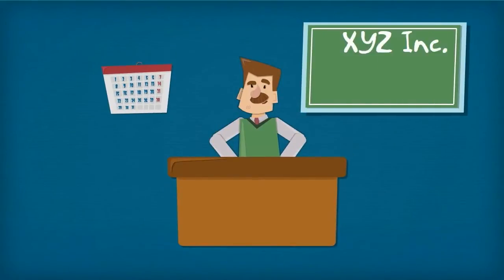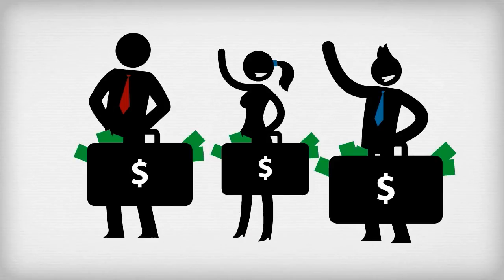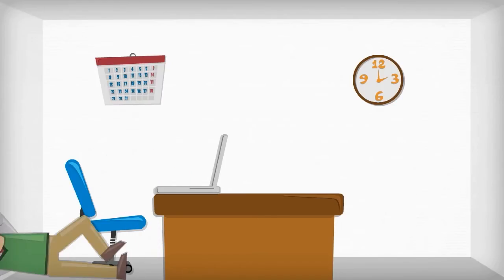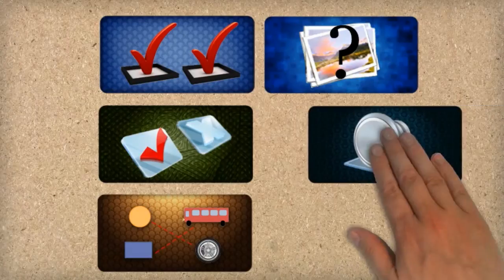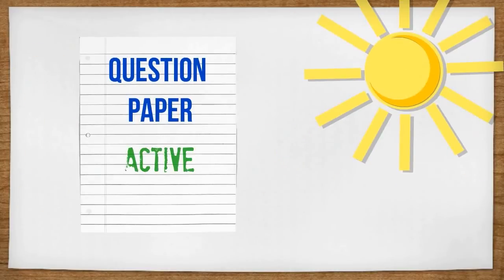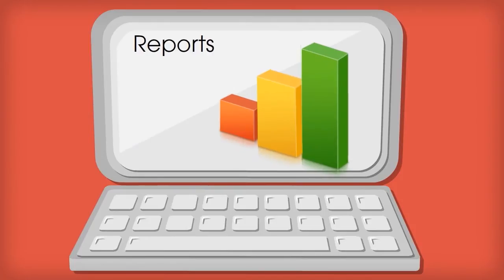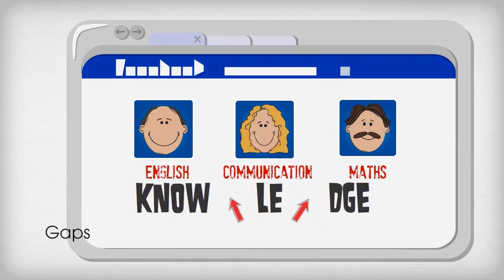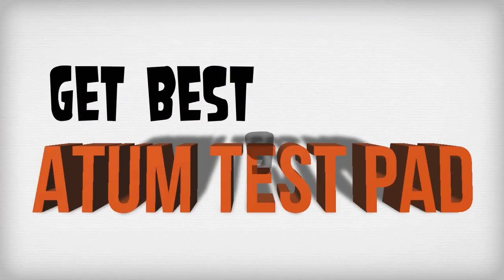Online Assessment & Human Performance Analyser Tool - ATP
Online assessment tools help organisations in saving travel and logistics cost associated with assessment process.
This also allows deeper analysis of Human Performance at regular intervals. The reporting dashboard present the map of entire organisation graphically and supports management decision making.

With artificial intelligence (AI) supported assessment, Atum TestPad is able to draw deeper conclusions about the Knowledge, Skill and Attitude (KSA) of the resource base.

Having a control on KSA helps a large organisation truly evolves training and development into a strategic function. With advanced analytics it is possible to align business goals such as revenue achievement with the resource projections.